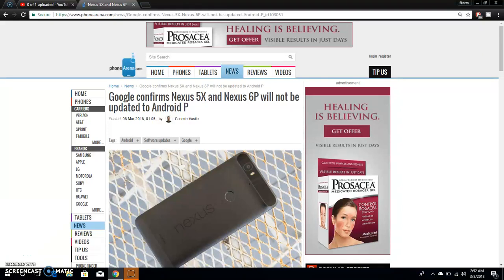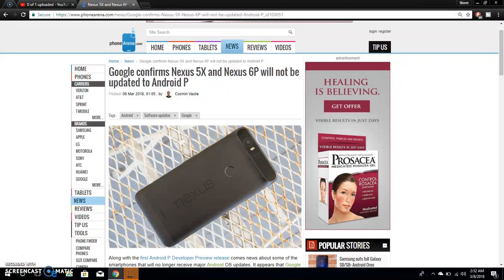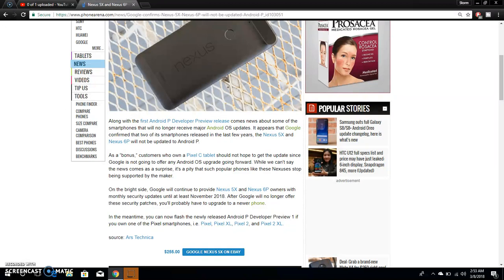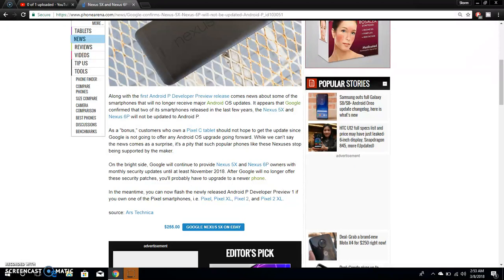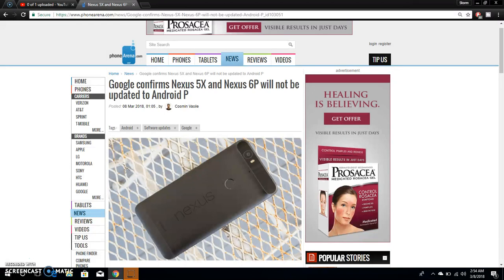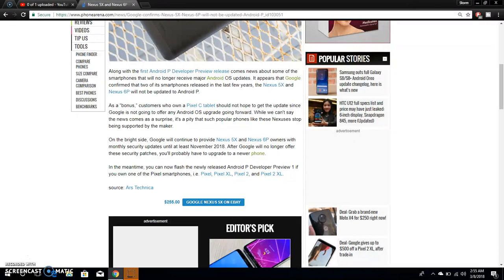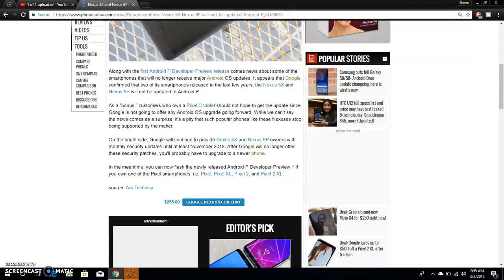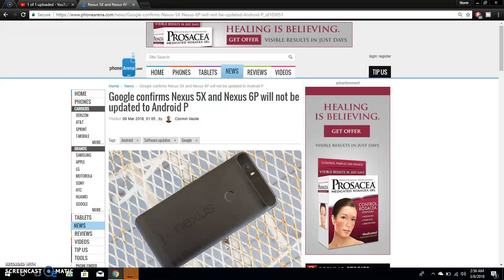Nexus 5X, Nexus 6P & Pixel C Won't Get Android 9.0 P